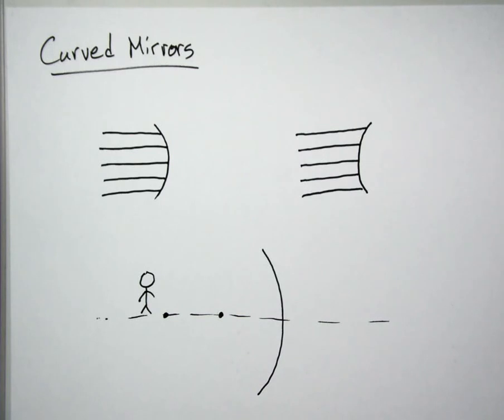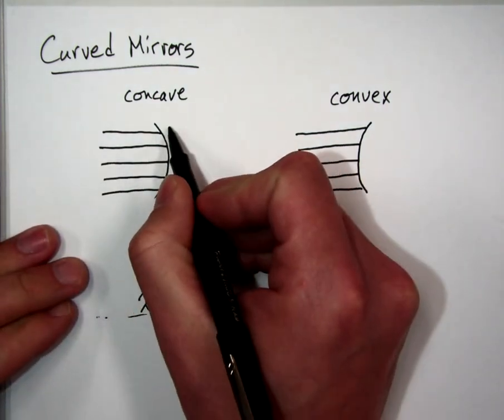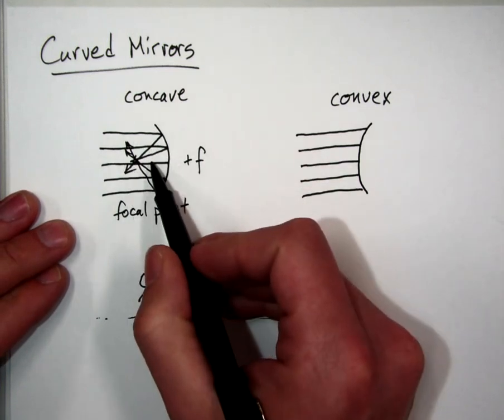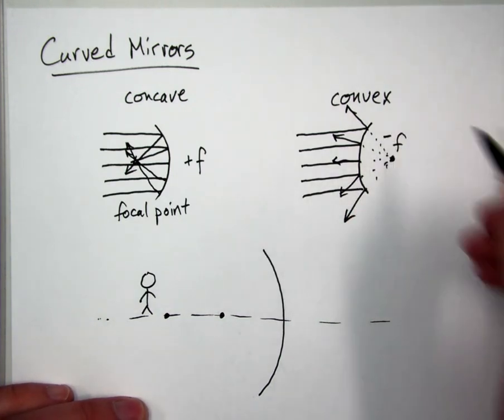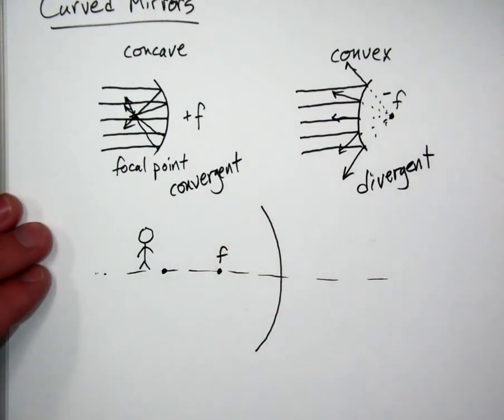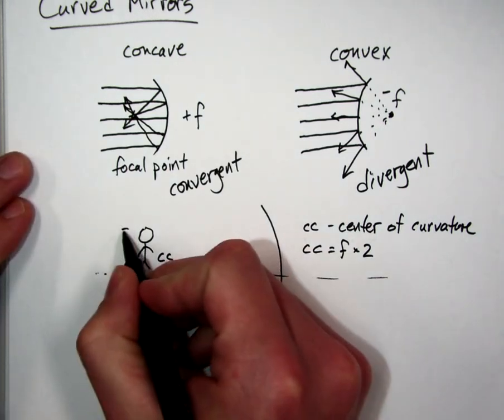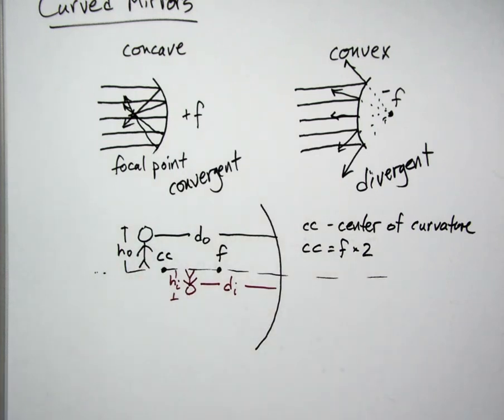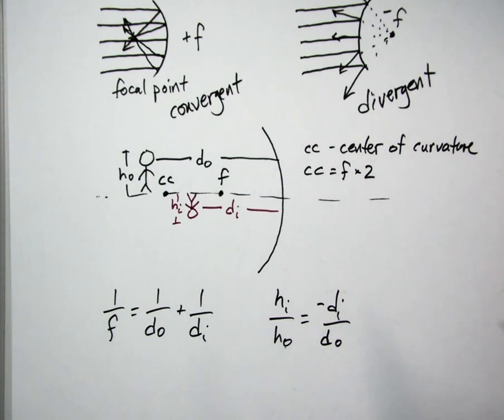Curved Mirrors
Description of concave and convex mirrors, introducing terminology for curved mirrors.